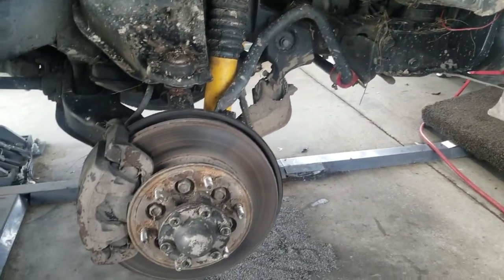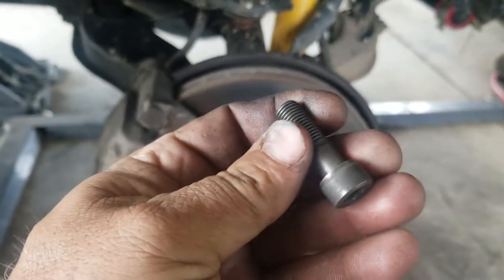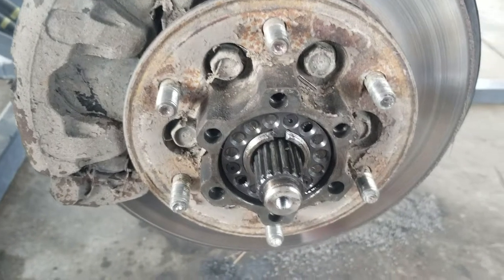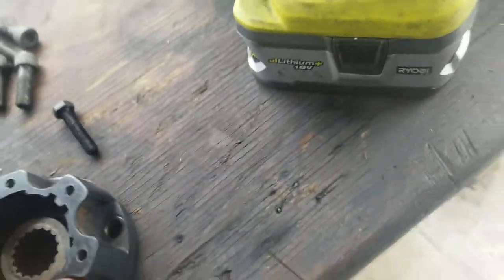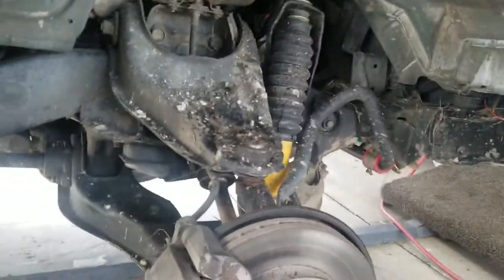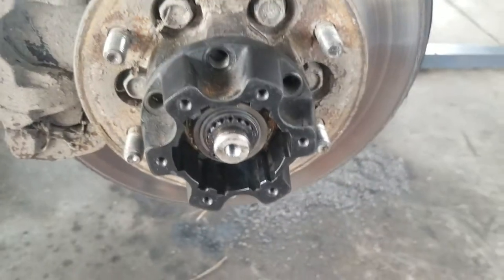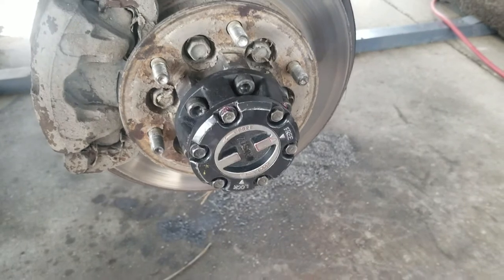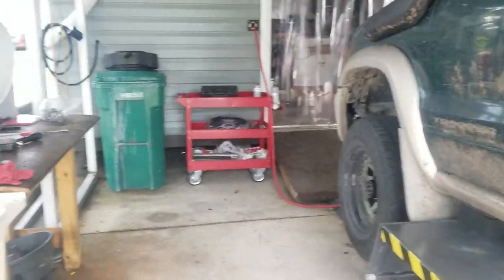1998 Isuzu Trooper Manual Hubs Installed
This video is dedicated to Alexander Vera. Thru him all things are possible. Without his work behind the scenes prodding me along this video would never have been produced. I'd also like to dedicate all the bad words to Alexander Vera too. I hope this video helps.